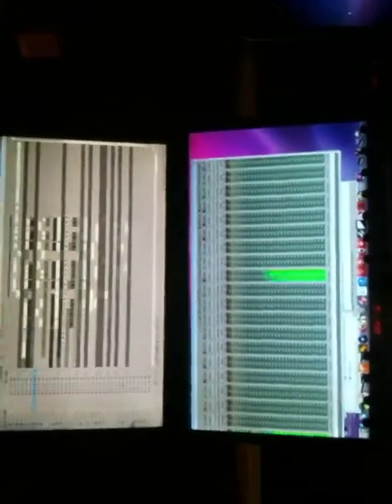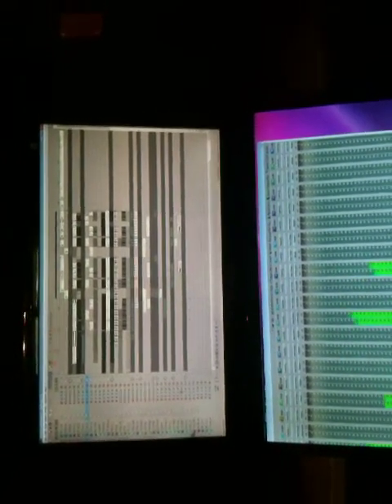Richie Kidd Studio sessions . Gettin soul preview. S.C forthcoming on new ep.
Just a quickie , one of the new tracks for next ep . hashing out ideas going to change intro and break down and some strings audio quality aint that good lol :)
R.K